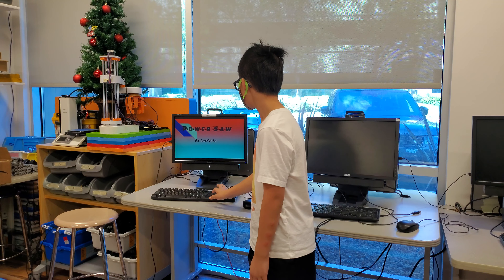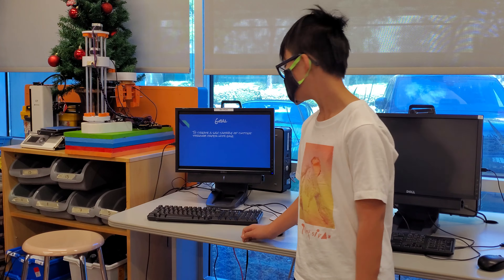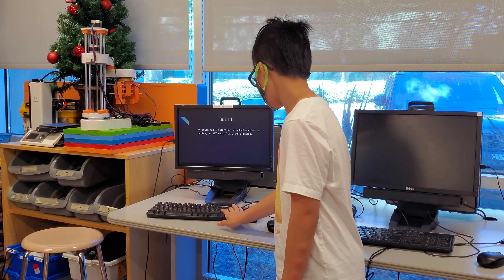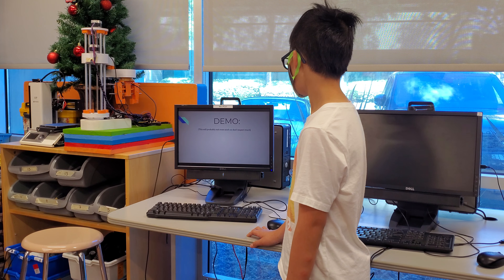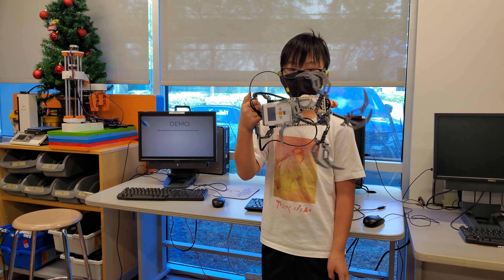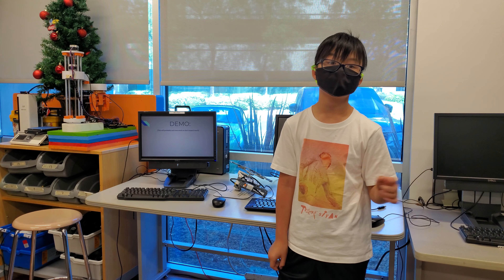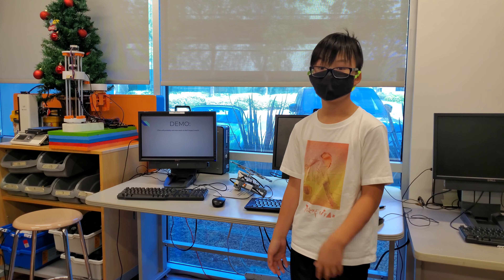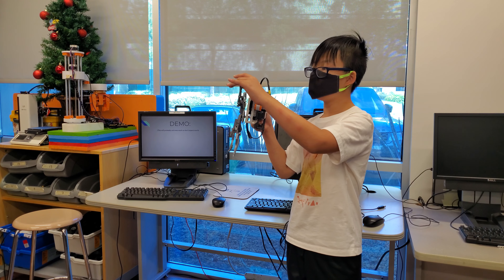Cung Do - Power Saw (NXT)